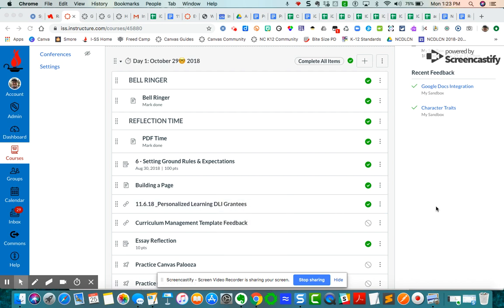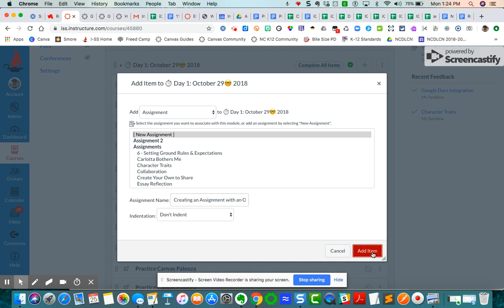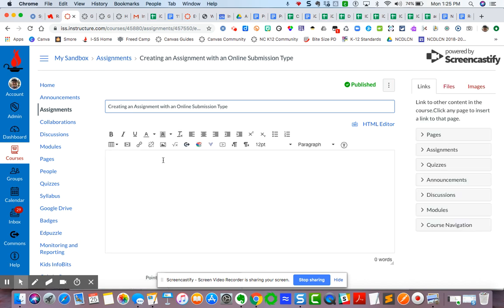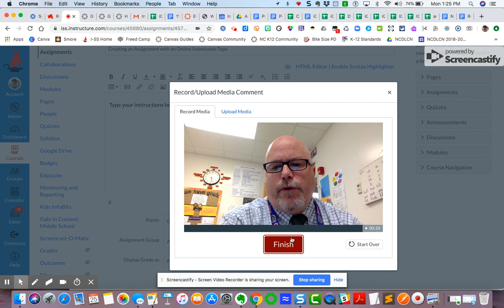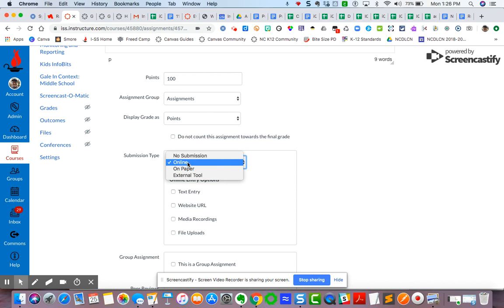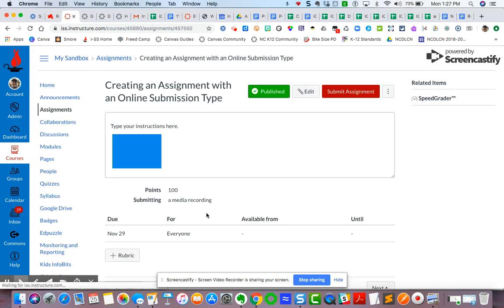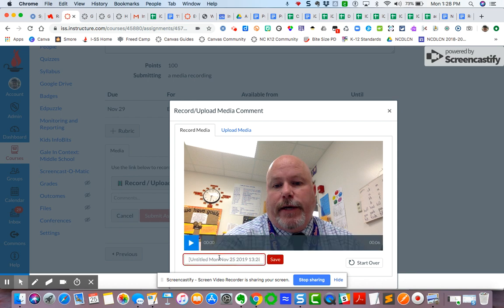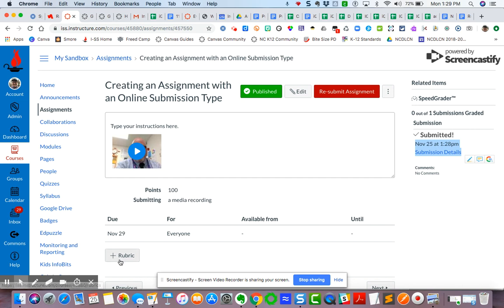Assignments | Online Submission Type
Video demonstrating how to create an assignment with an online submission type.